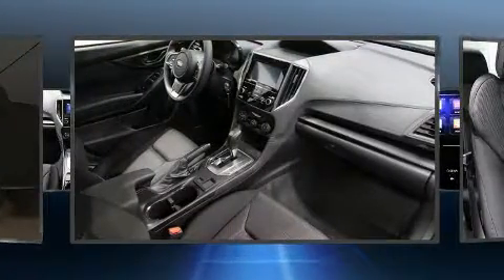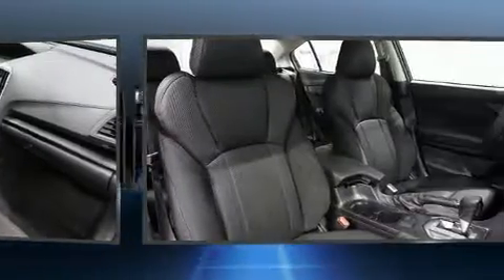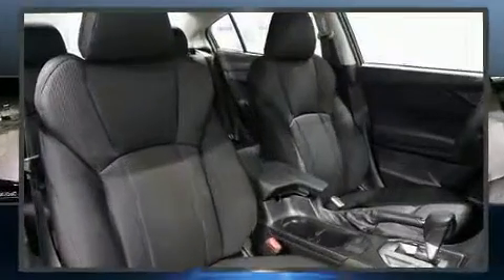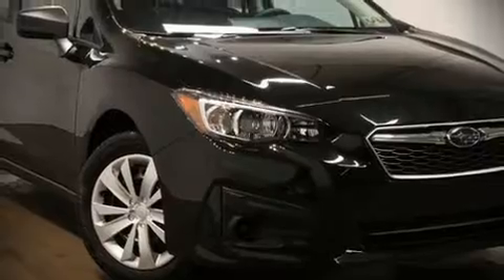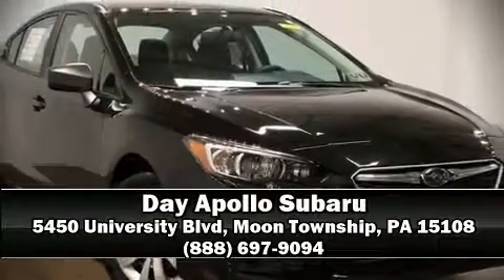2018 Subaru Impreza 2.0i in Moon Township, PA 15108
Experience driving perfection in the 2018 Subaru Impreza. This 4 door, 5 passenger sedan leads among competitors in its segment. It features a continuously variable transmission, all-wheel drive, and a 2 liter 4 cylinder engine. Subaru paid particular attention to efficiency and practicality with the following features: variably intermittent wipers, a built-in garage door transmitter, an outside temperature display, front bucket seats, power door mirrors, remote keyless entry, and a split folding rear seat. Audio features include an AM/FM radio, steering wheel mounted audio controls, and 4 speakers, providing excellent sound throughout the cabin. Curtain airbags combine with standard stability control in creating a comprehensive safety network. You will have a pleasant shopping experience that is fun, informative, and never high pressured. Stop by our dealership or give us a call for more information.